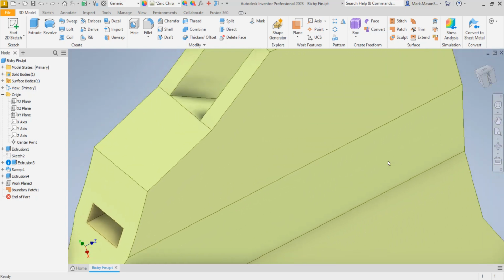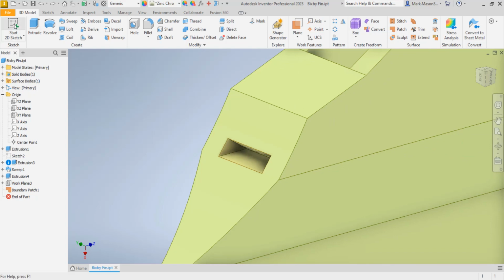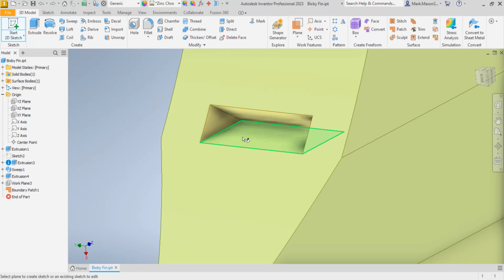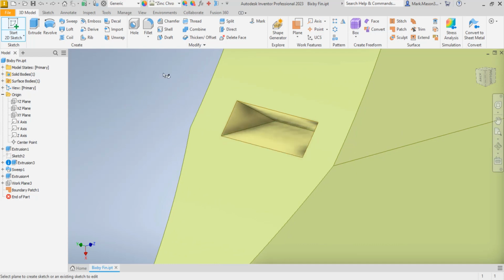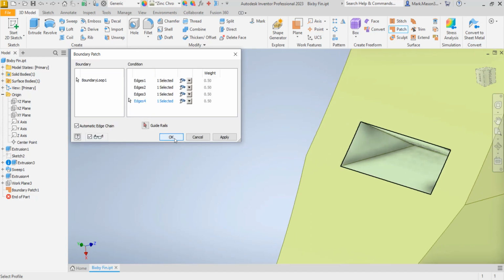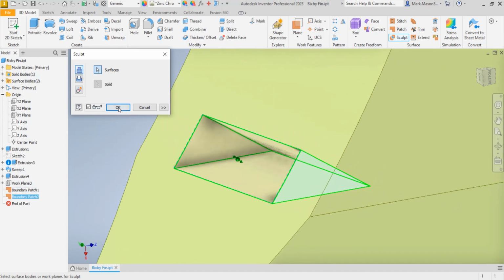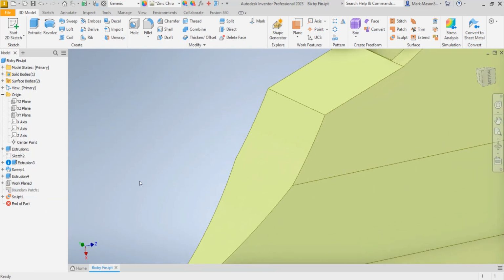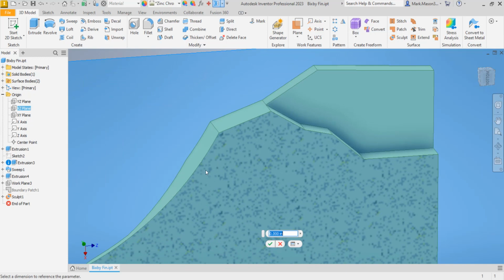Inventor Quick Tip Using Patch and Sculpt tools to repair solids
Another Autodesk Inventor Top Tip for you to enjoy.